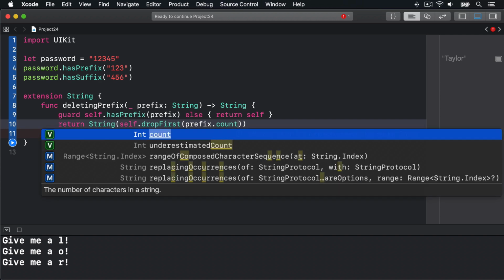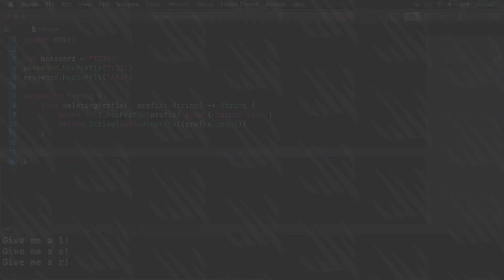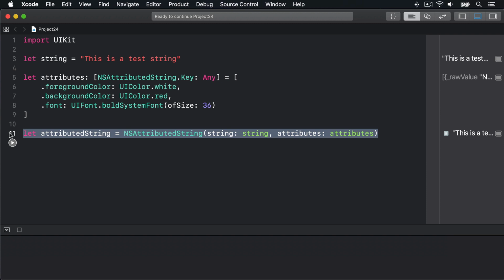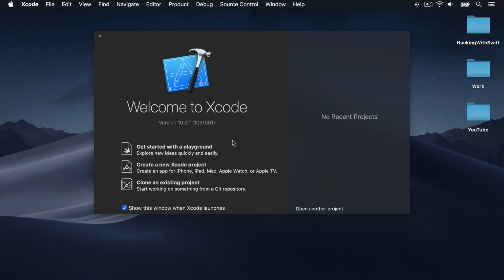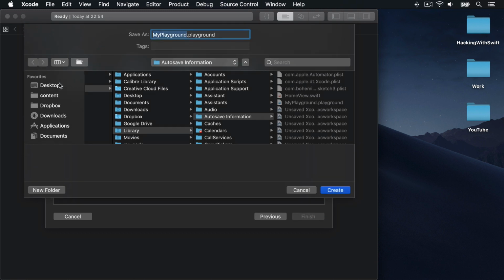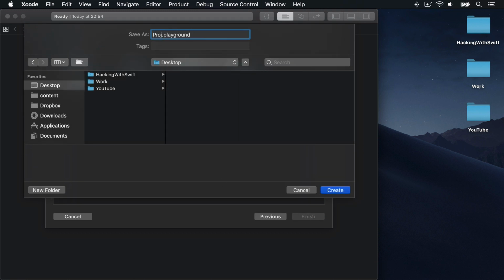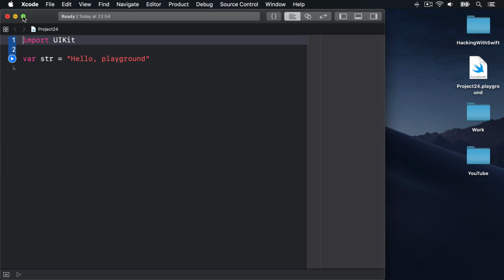Setting up – Swift Strings, part 1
In this video I outline the technique we’ll be looking at, and create a new playground to work in.